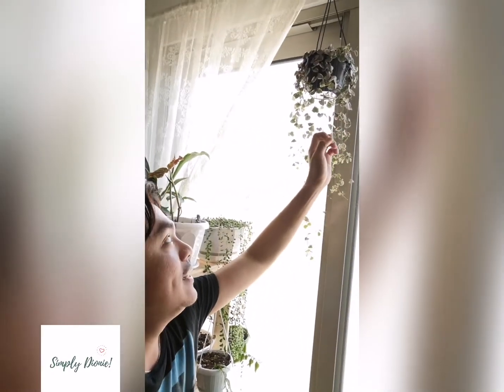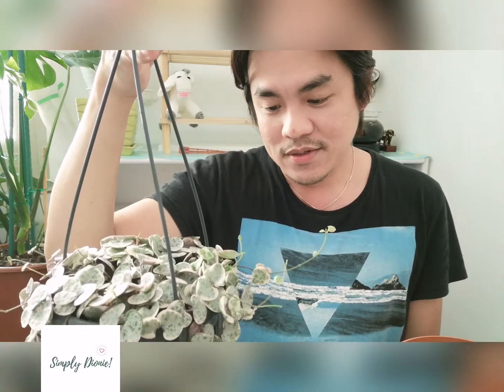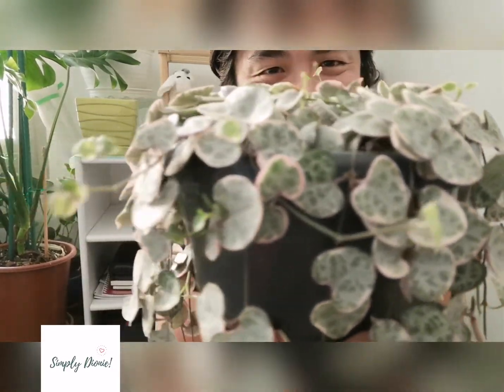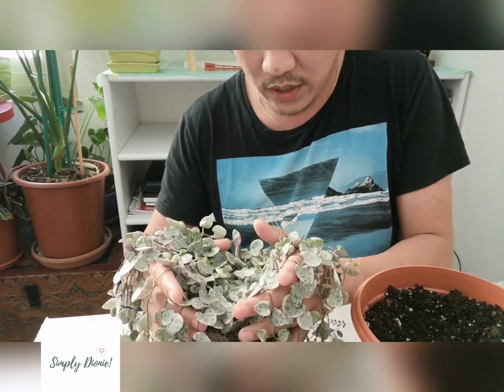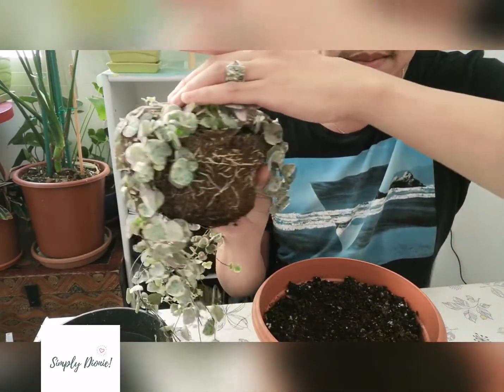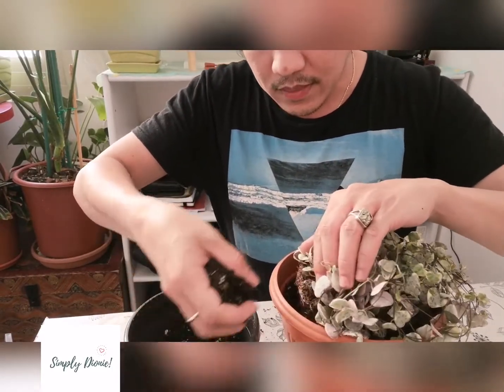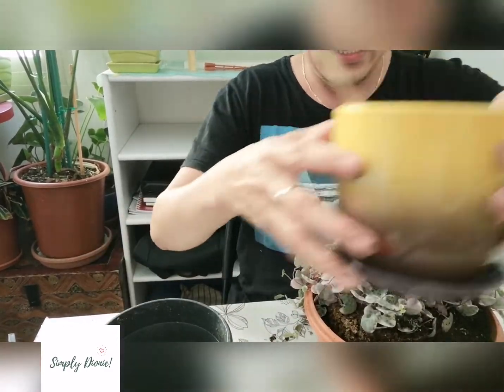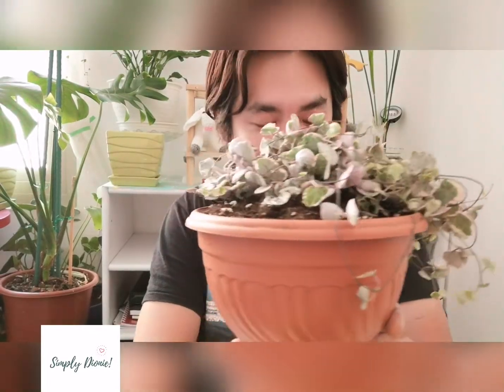Myself & my Variegated Strings of Hearts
This is a semi-succulent plant which has thick heart-shaped variegated leaves (shades of green, white and pink) with thin trailing stems. They thrive so good in a well-draining mixture of garden soil in a pot. They don't like to be wet as most plants do, so water them sparingly or let it semi-dry in between waterings. Either let them hang in your home or place in on a flat surface, just make sure they are getting bright indirect sunlight to grow plenty and colorful leaves. Then you can propagate this plant by using its cut stems with nodes and place it in a moist soil to encourage rooting or you can simply try water rooting approach while its facing indirect sunlight, perhaps by your windows.